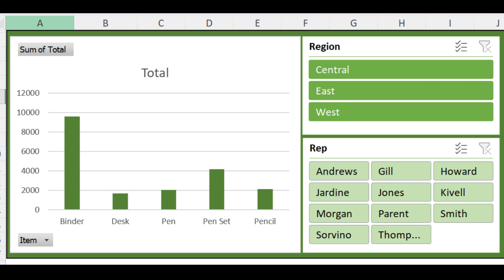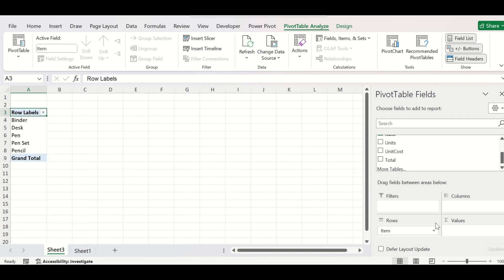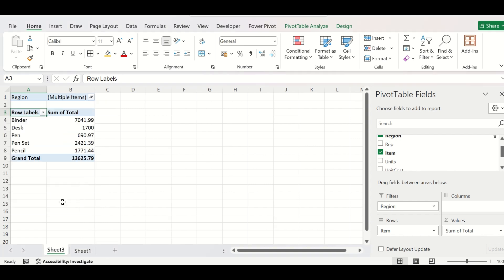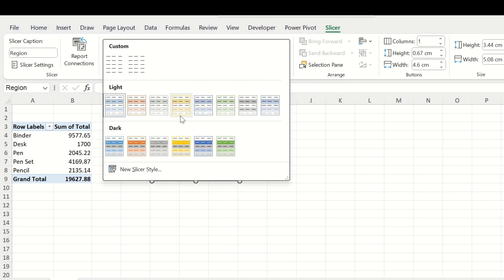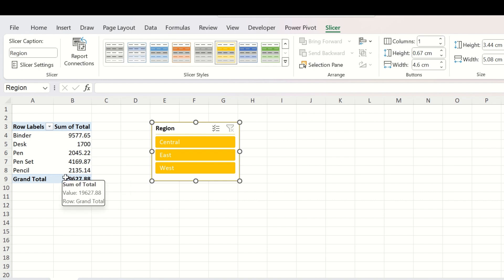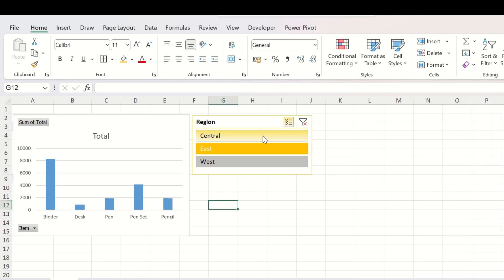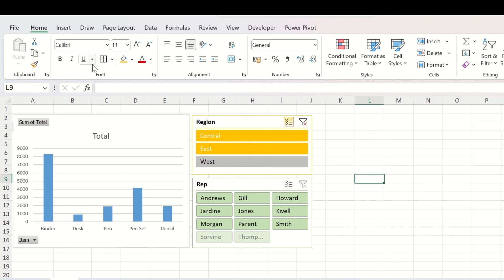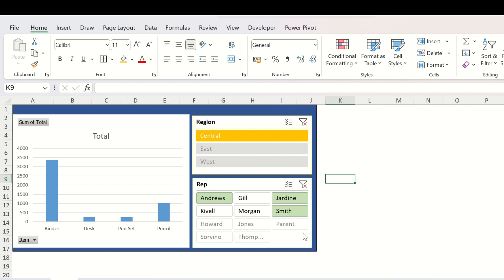Interactive Pivot Chart with Multiple Slicers in Excel | Dynamic Excel Dashboard Tutorial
In this video, you will learn how to create an Interactive Pivot Chart with Multiple Slicers in Microsoft Excel which is a powerful way to make your reports more engaging and insightful.

You’ll learn step-by-step:
How to insert Pivot Charts in Excel
Add and format Slicers
Connect multiple slicers to a single Pivot Chart or Pivot Table
Filter and analyze your data dynamically
Format your dashboard for professional presentation

By the end of this tutorial, you’ll be able to build an interactive dashboard that updates in real-time — perfect for reports, presentations, and data analysis!

No coding, just Excel magic!

🔍 Keywords / Tags:
excel slicer
excel slicer tutorial
excel slicer tool
excel slicer dashboard
excel slicer multiple pivot tables
excel slicer multiple columns
how to use excel slicer
excel slicer tricks
excel slicer filter
excel pivot chart
interactive pivot chart
pivot chart with slicer
excel dashboard tutorial
interactive dashboard in excel
dynamic dashboard in excel
excel reporting tips
pivot chart excel
create dashboard in excel without vba
excel business dashboard